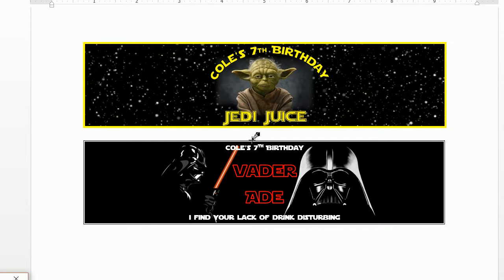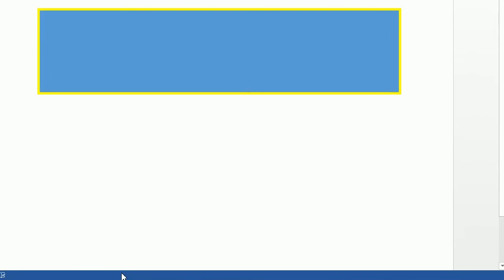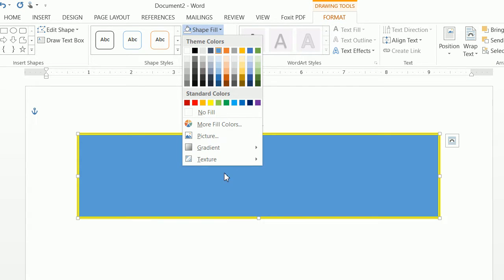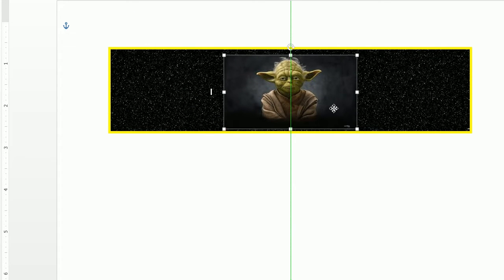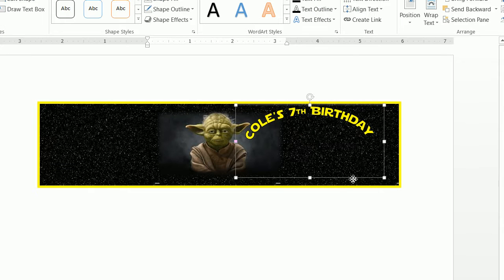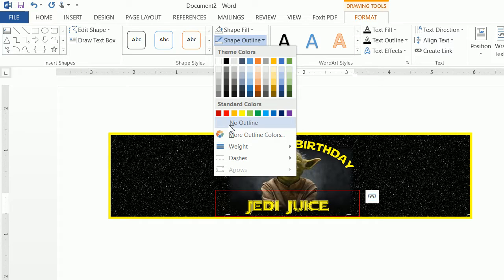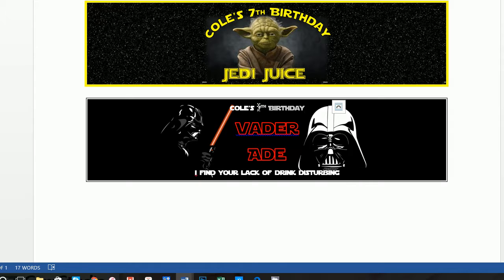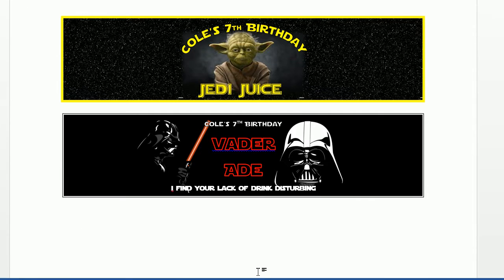Star Wars Printable Tutorial 5 - Star Wars water bottle labels with MS Word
The 5th tutorial in the Star Wars printable series.  This video walks you through creating a personalized Star Wars Party water bottle lables, Vader Ade and Jedi Juice using nothing but MS Word and a browser.